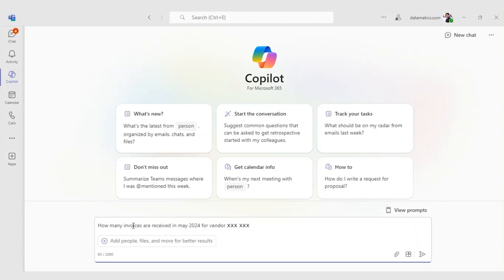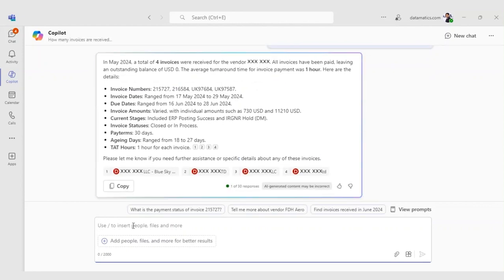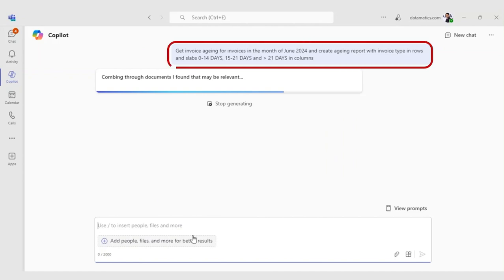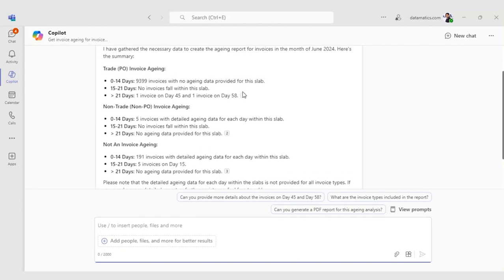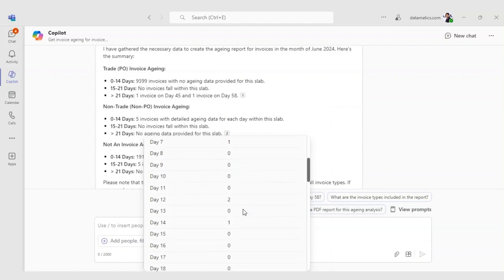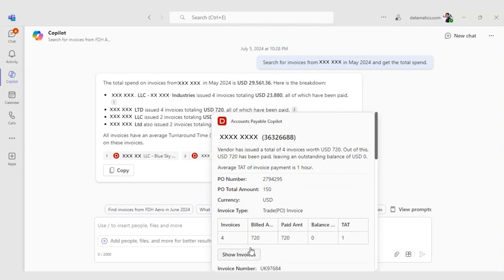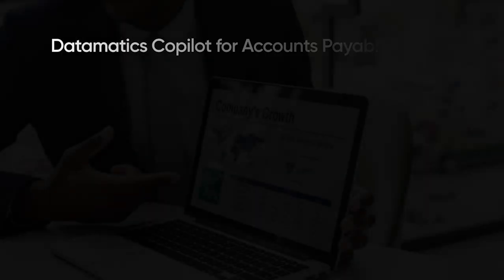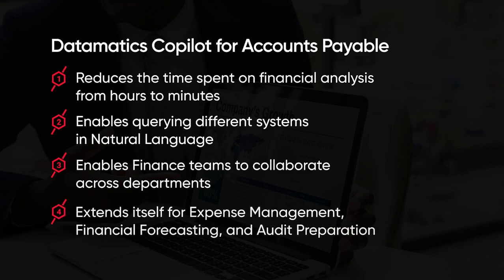Accounts Payable CoPilot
In the current fast-paced business environment, it is imperative to effectively manage accounts payable in order to preserve strong vendor relationships and a healthy cash flow. Organizations are increasingly utilizing Microsoft Teams and Microsoft Copilot to facilitate seamless interdepartmental collaboration. Presently, Datamatics has introduced the Co-pilot for Accounts Payable, which is equipped with state-of-the-art generative AI technologies, including Azure OpenAI and Microsoft Copilot.

It optimizes financial operations and ensures timely payments to vendors. Watch Jane leverage the Co-pilot to:

Retrieve comprehensive invoice details for specific vendors
Generate aging reports for payables
Analyze company spending on top vendors
The Co-pilot significantly reduces manual efforts, transforming hours of financial analysis into minutes. Its natural language querying capability allows users to access real-time financial insights without any learning curve. The AI-powered tool enhances collaboration across departments, making it invaluable for modern finance teams.

Discover how Datamatics Co-pilot for Accounts Payable can revolutionize your financial processes by visiting